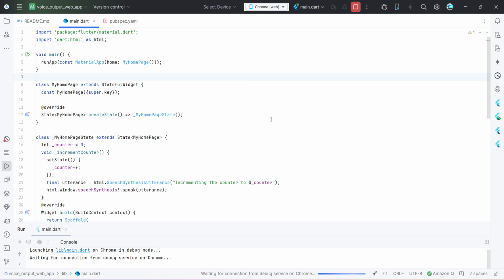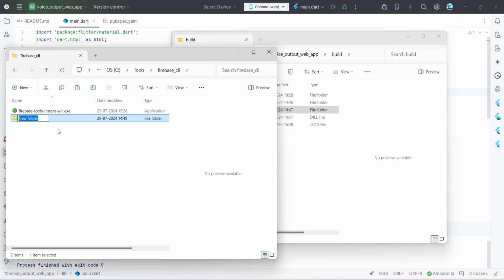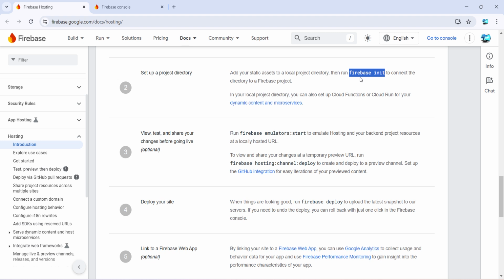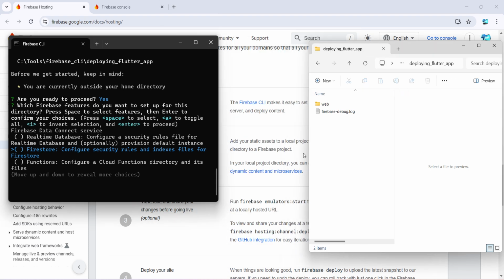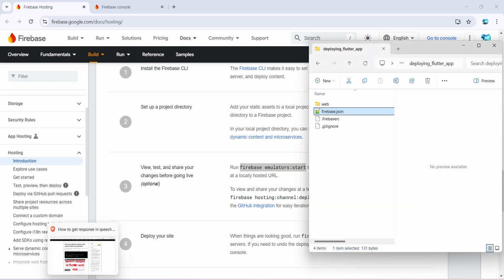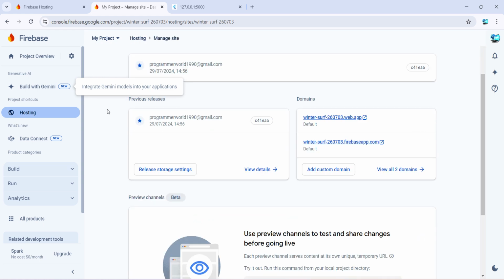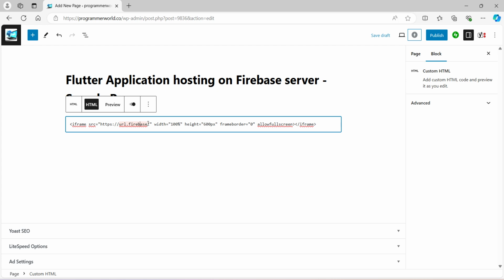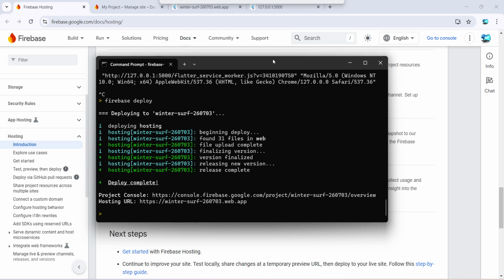How to deploy your flutter application on your WordPress website by hosting in firebase project?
In this video it shows the steps to host the flutter application in firebase and then deploy the hosted application in a WordPress page using the iframe command in custom html page.

Sample iframe command is below:
iframe src=" width="100%" height="600px" frameborder="0" allowfullscreen/iframe